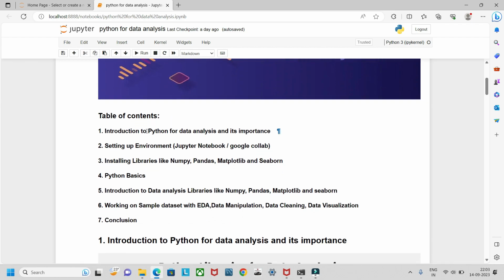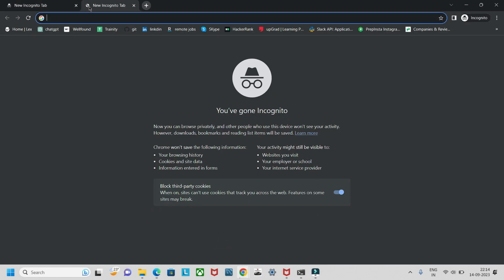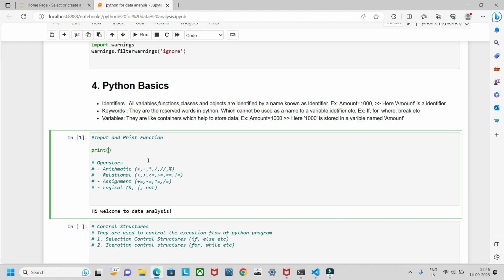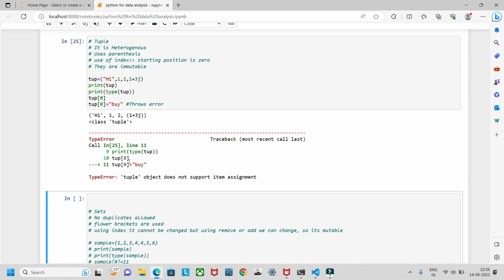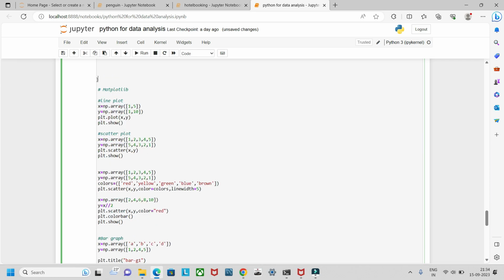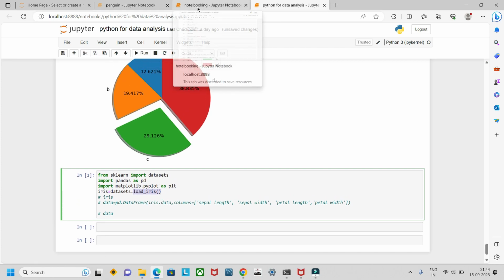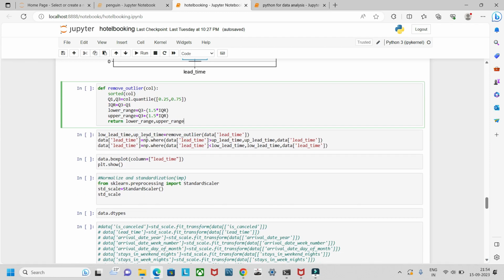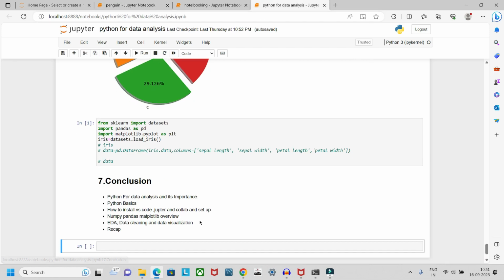How to learn Python Basics for Data Analysis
In this video, we're going to learn how to learn Python basics for data analysis. Python is a popular programming language used for data analysis, data science, and machine learning.

By the end of this video, you'll have learned everything you need to start working with data in Python. Whether you're a beginner or have some experience with programming, this video is for you!

Level up your skills with ProjectPro end-to-end project solutions, click here to know more